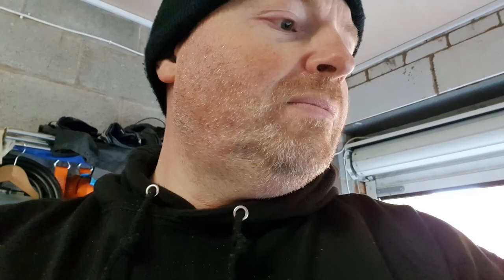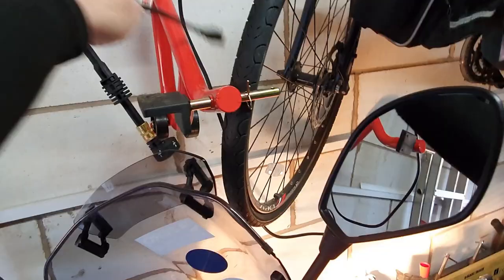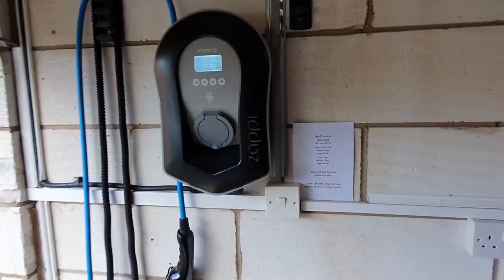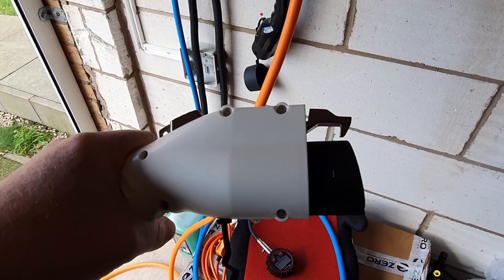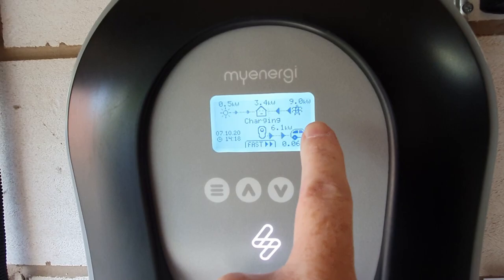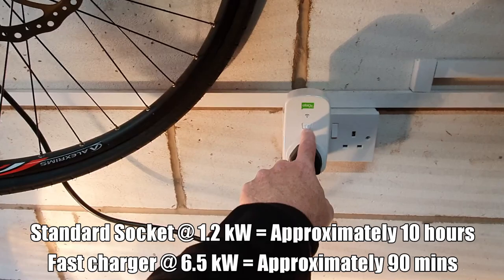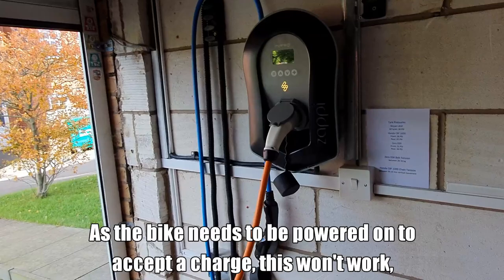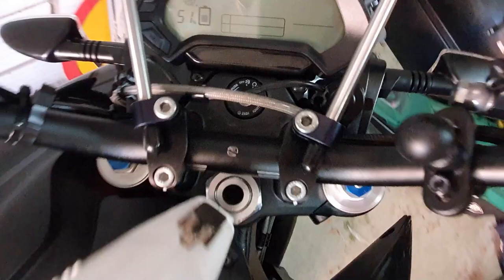Charging Chat and Long Way Cock-Up?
A video on the typical charging strategies available to me for charging my  Zero DSR at home (or away) and why I think Charley Boorman and Ewan McGregor picked the wrong electric motorcycles for their Long Way Up journey.